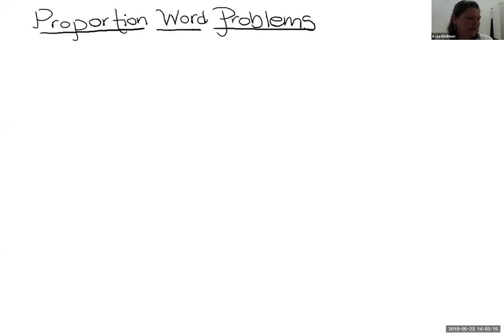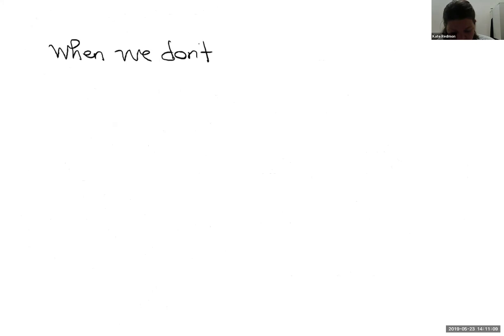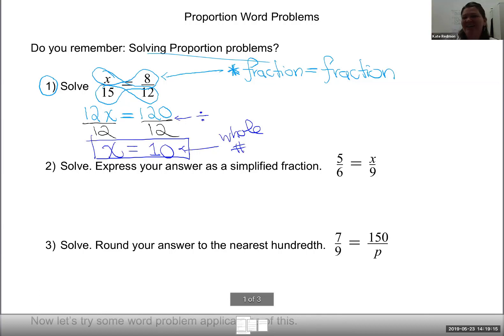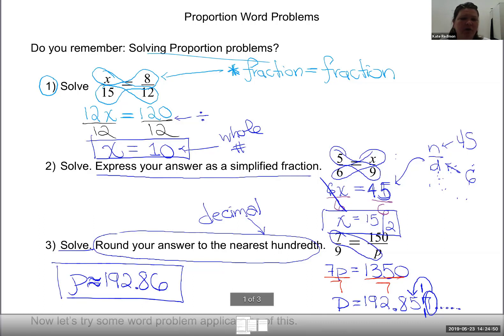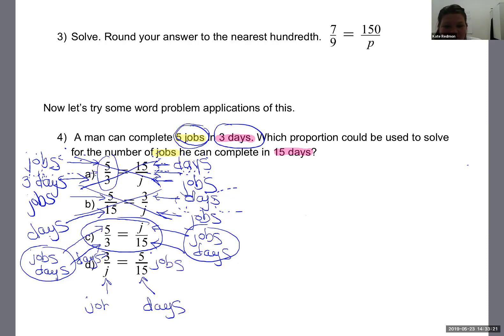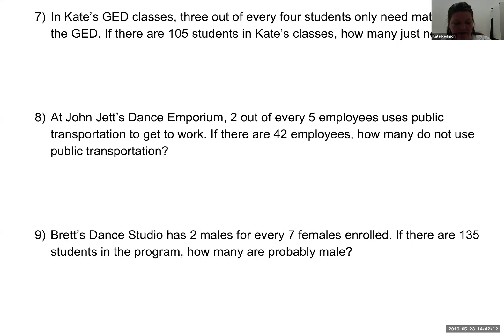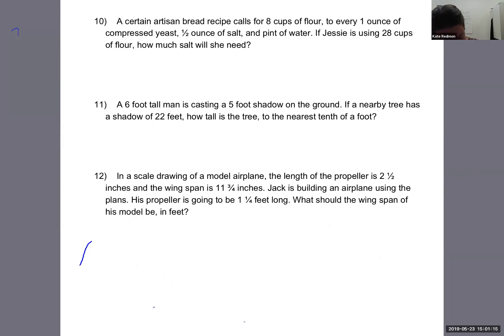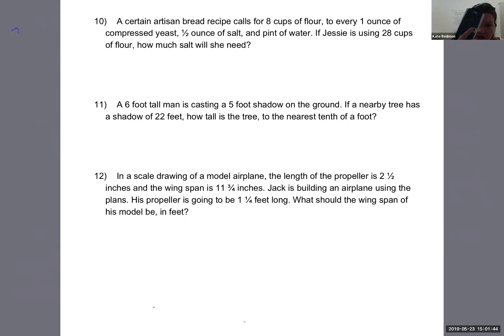Virtual GED Class: Proportion Word Problems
The GED study guide promises "multi-step ratio, propotion and percentage problems". In this video, Kate leads you through word problems that can be solved using proportions including scale drawing and similar shape application problems.